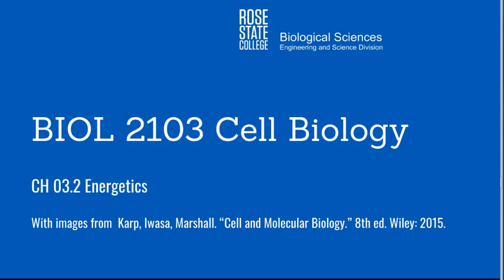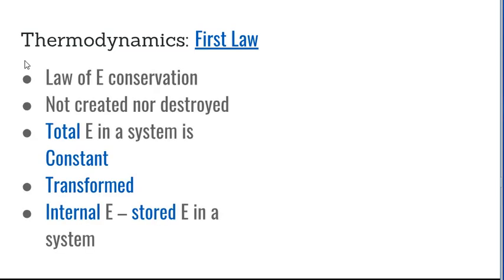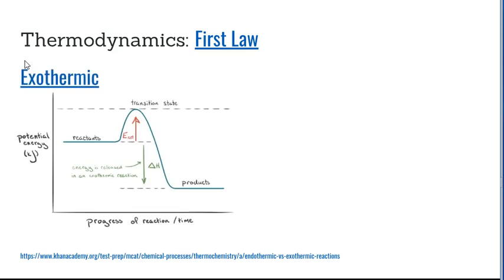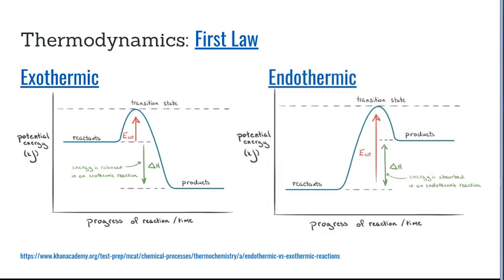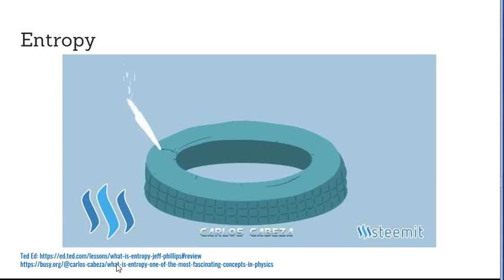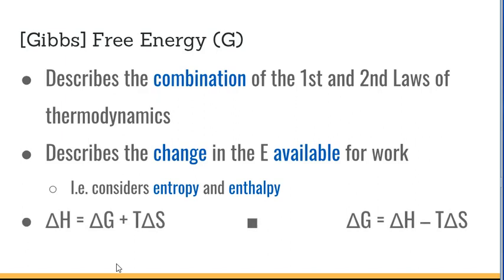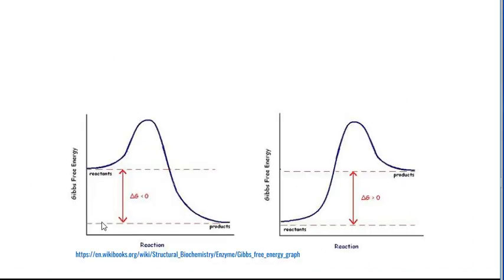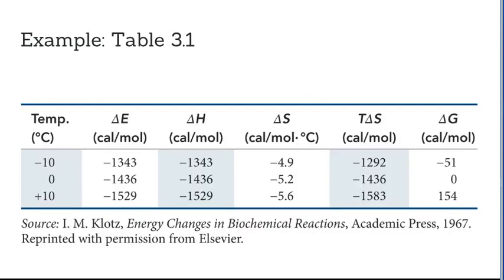BIOL 2103 CH 03.2 Energetics Intro Cont